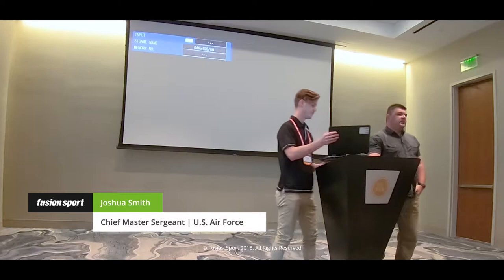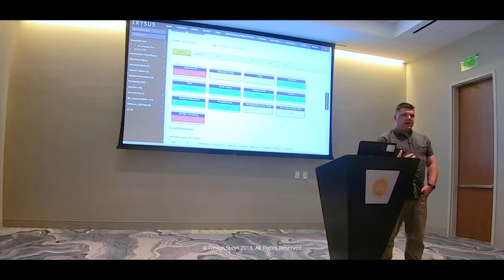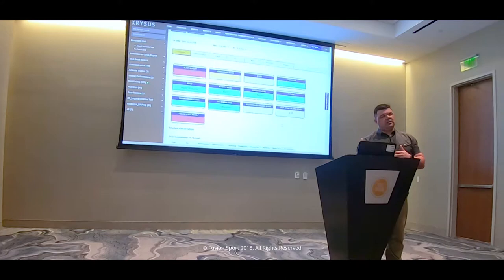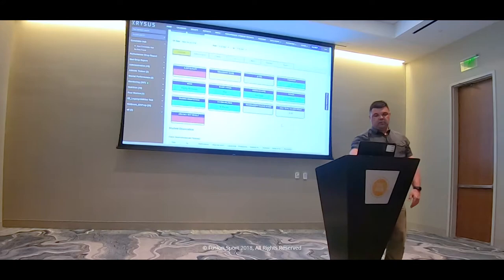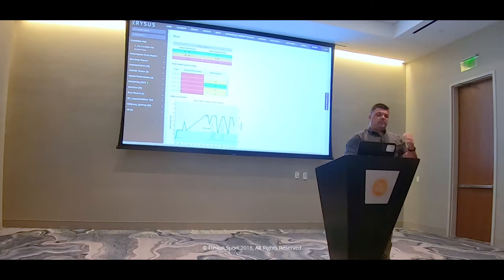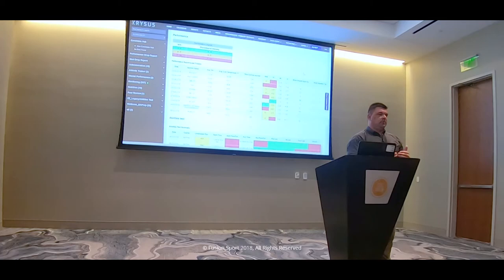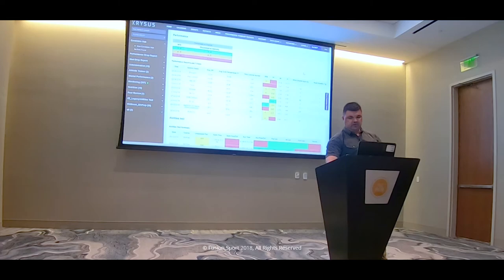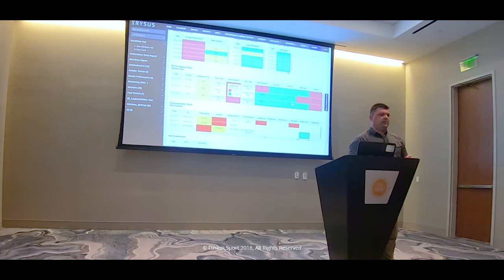Joshua Smith Presentation | TSAC 2018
Implementing SMARTABASE | Human Performance Technology
Presented by Joshua Smith | Chief Master Sergeant | U.S. Air Force

Joshua Smith gives insight into the workflow of implementing SMARTABASE with the Battlefield Airman Prep Course. A typical project takes around 2-3 years to implement with the U.S. Airforce; Smith and his team managed to have SMARTABASE up and running in 121 days. Smith speaks about the milestones of the project and the expansion of the system over time. Smith also demos the system and explains how he uses the data to communicate with his team.